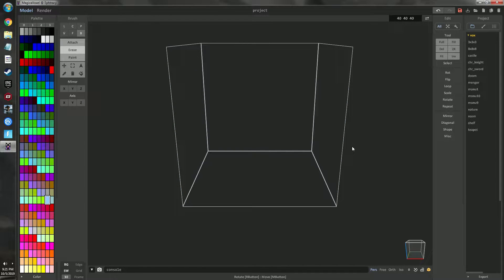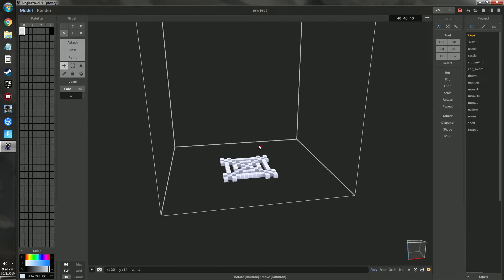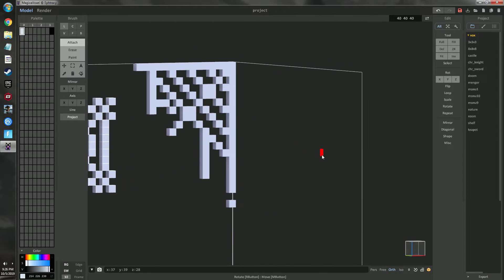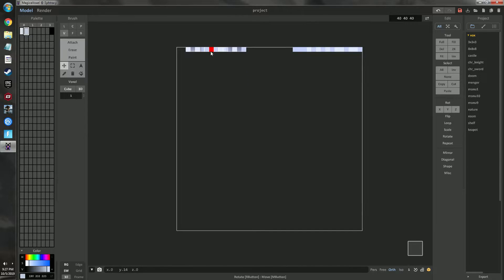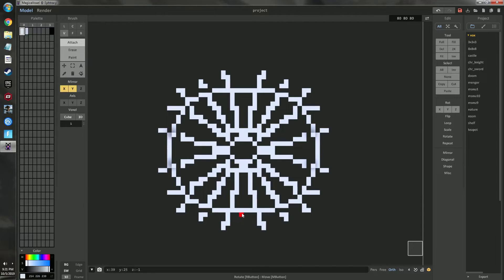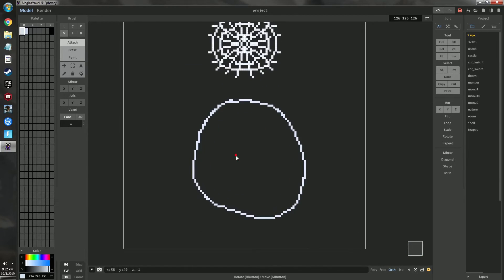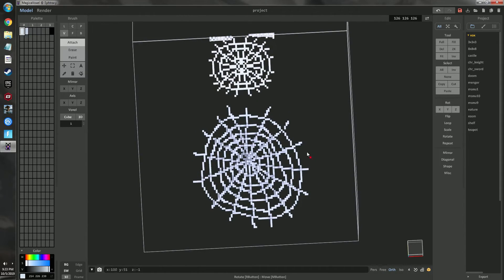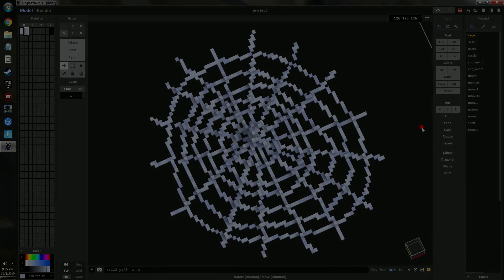Halloween Voxel Art Cobwebs - MagicaVoxel Tutorial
Today, we do some spookies in MagicaVoxel ... it's Halloween time , and that means we're breaking out the ole' voxel cobwebs and spiderwebs !